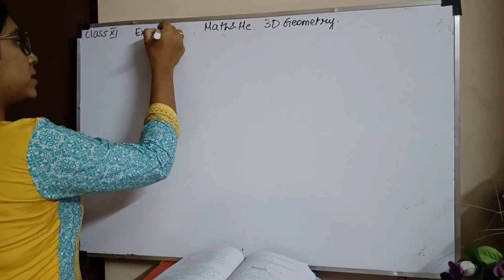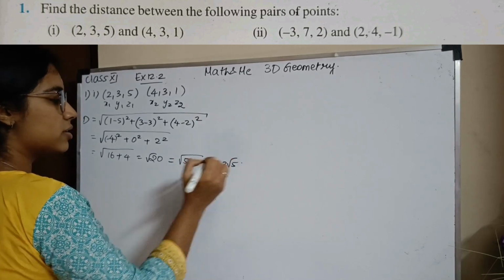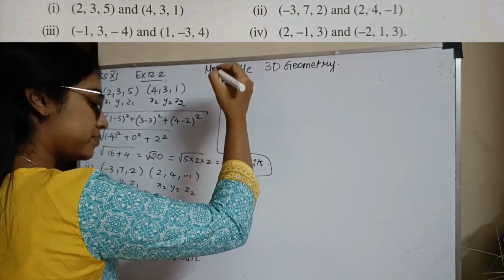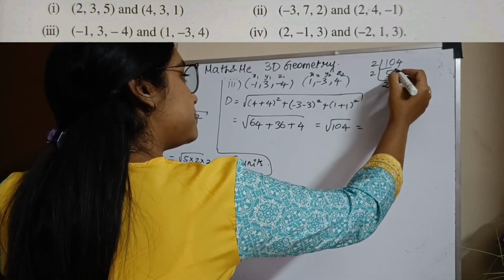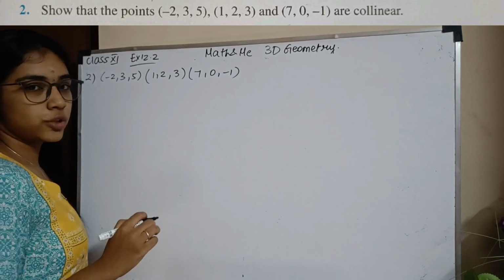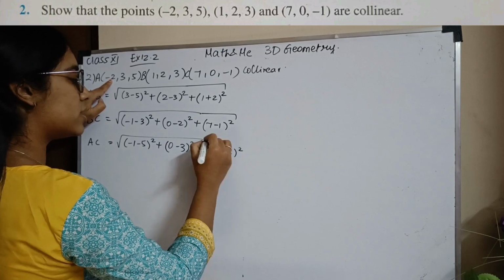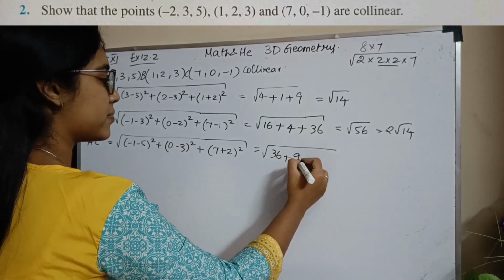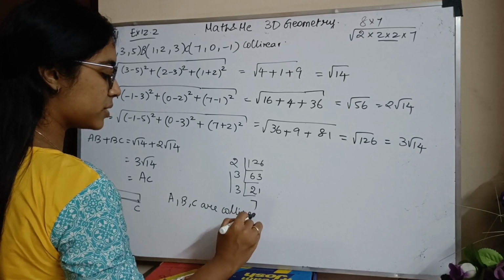Ex12.2 Q1&2 3D Geometry